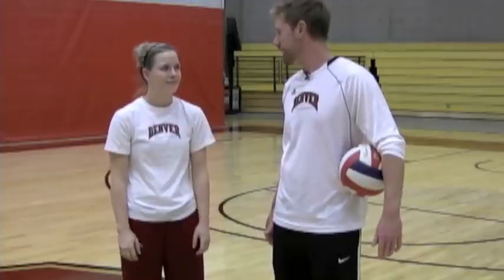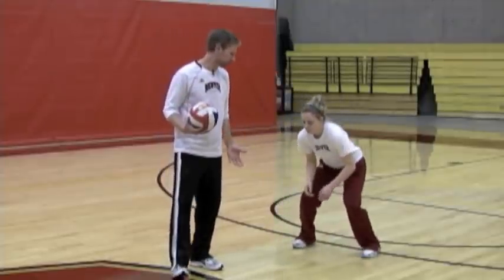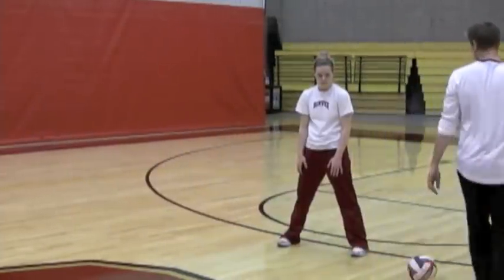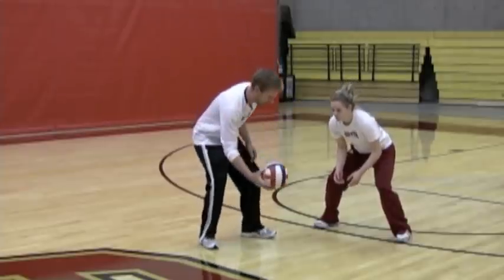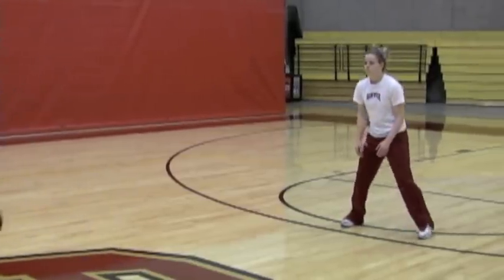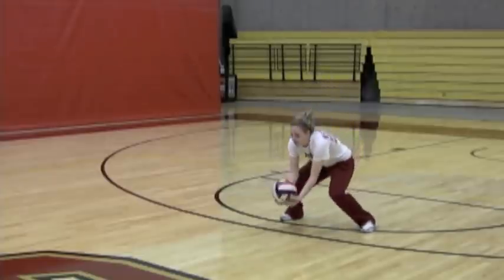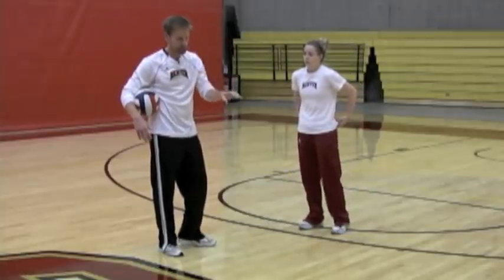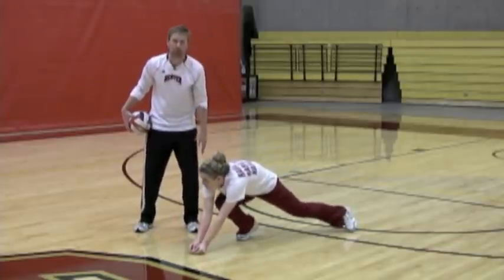Tom Hogan Volleyball Defensive Progression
Tom Hogan shows a defensive progression that he uses with his teams in order to help his players work on some specific defensive moves and then helping them translate them into game like situations.